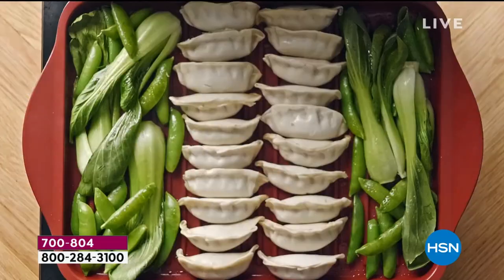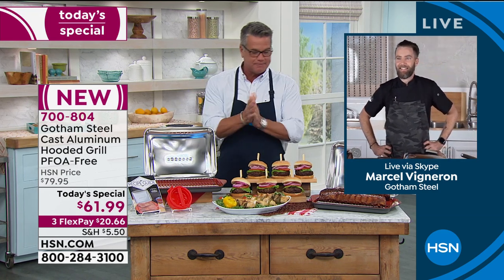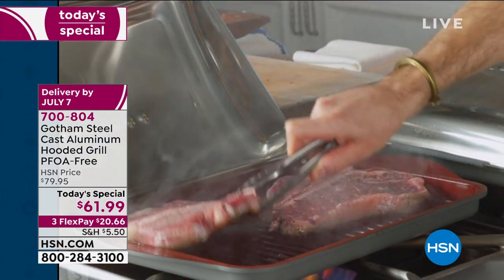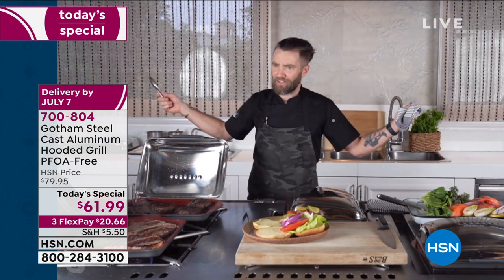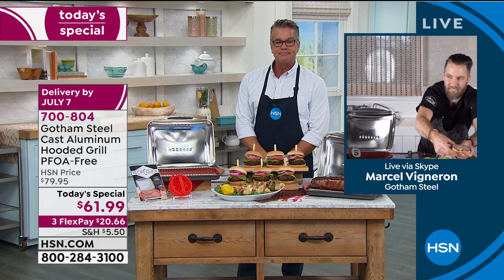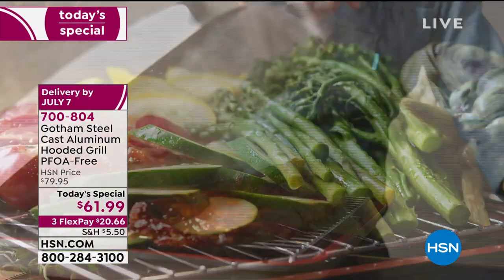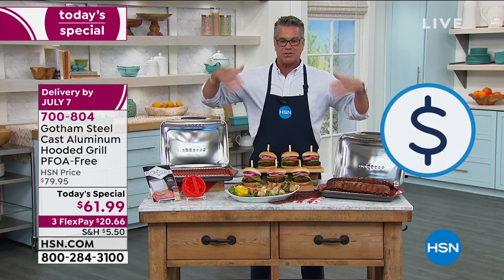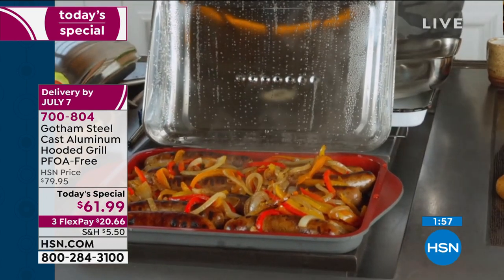Gotham Steel Cast Aluminum Hooded Grill PFOAFree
Grill indoors all year long with the Gotham Steel Hooded Grill. With a specially designed convection hood that circulates the heat completely around your food, it will cook everything under the hood all the way through. Crafted of topquality cast aluminum, with high grill ridges and TiCerama nonstick coating, it features a generous grilling surfaceover 185 square inches. Enjoy the included burger patty press,  steamer rack and 16page recipe booklet that covers cooking everything from burgers to  lobstereven a pineapple caramel pound cake. Dishwasher safe and PFOAfree, this indoor grill may become your new favorite way to cook.

    Cast aluminum hooded grill
    Steamer rack
    Stuffed burger patty press
    16page recipe booklet

    Not for use on induction cooktops.
    Help extend coating life by using plastic or wooden utensils.